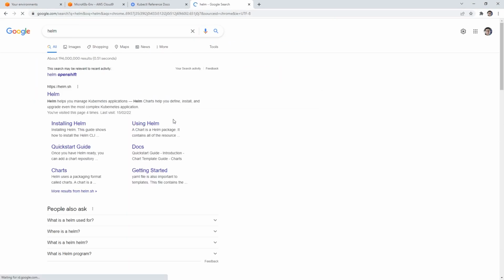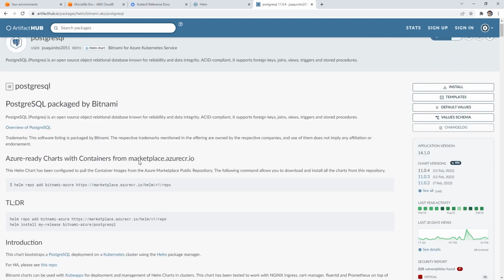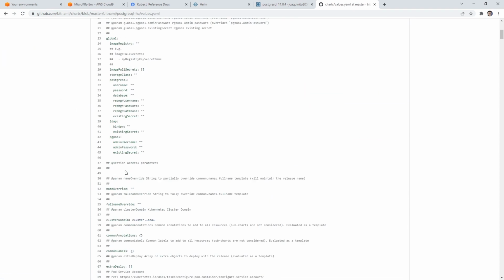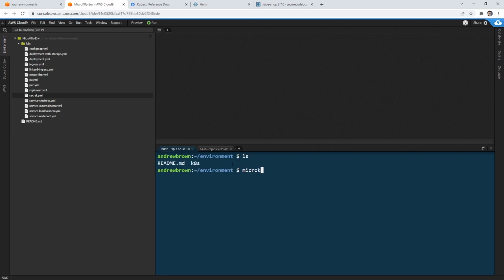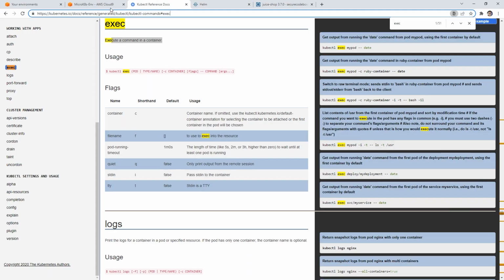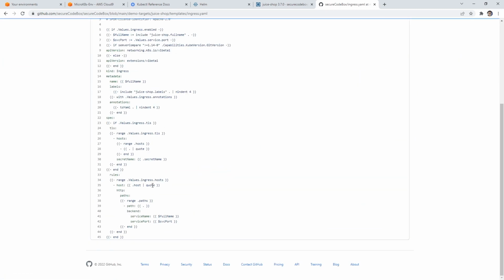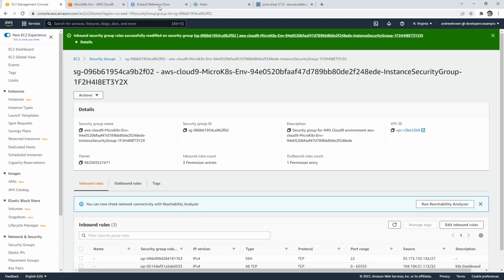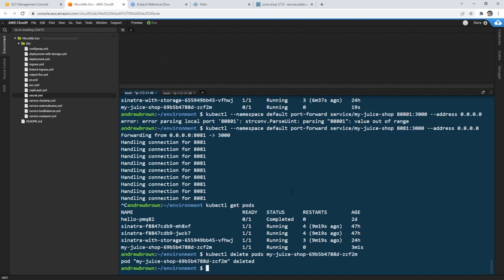Using Helm for Kubernetes Package Management - KCNA Course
Discover Helm, the package manager for Kubernetes. Follow along as we install and manage applications using Helm charts.